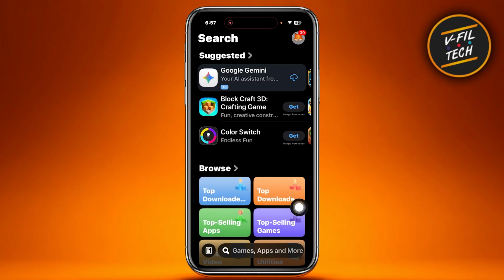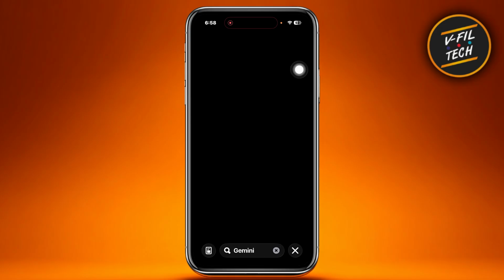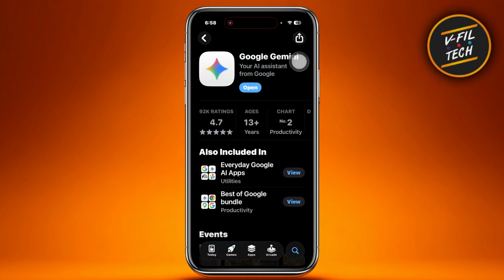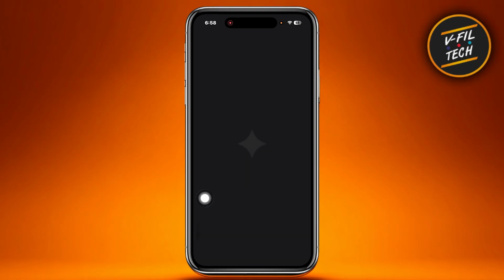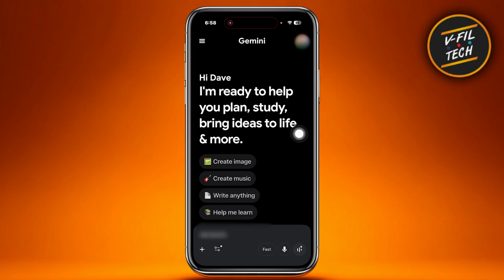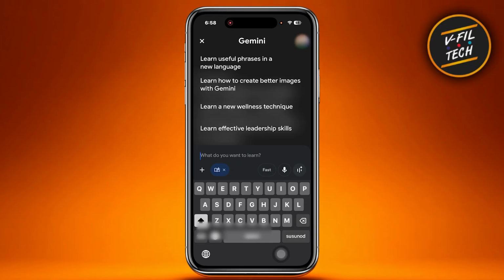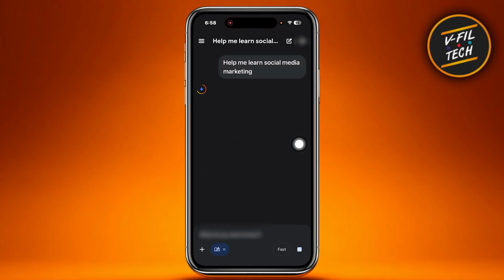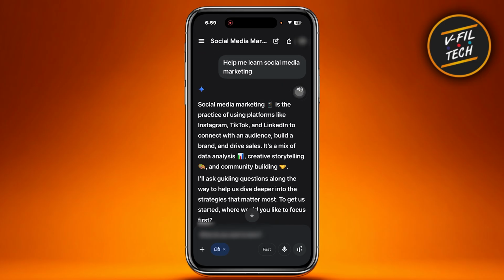How to Install and Use Gemini on iPhone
In this video tutorial you will learn how to install and use Gemini on iPhone!